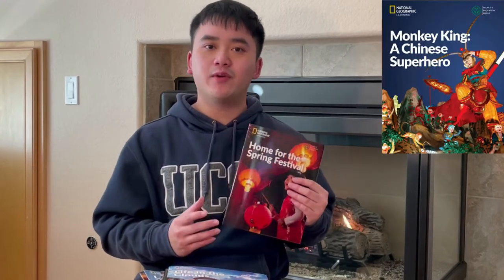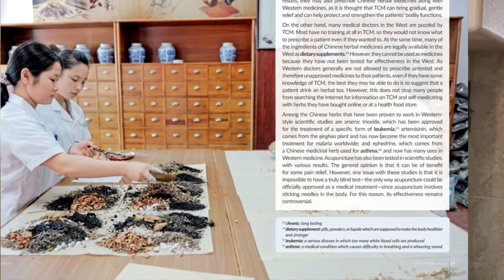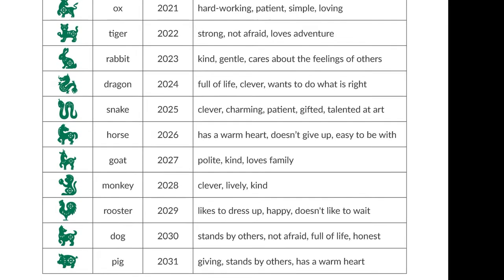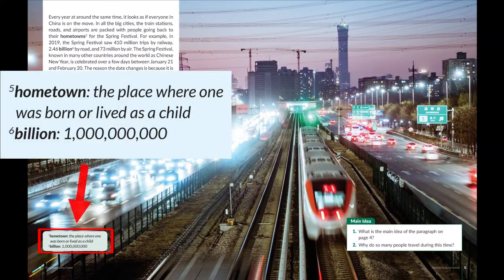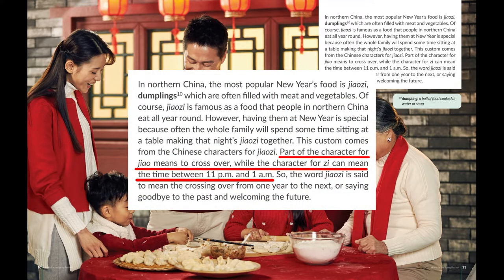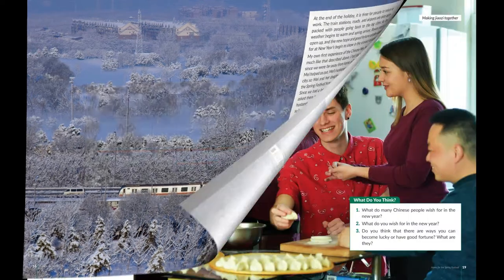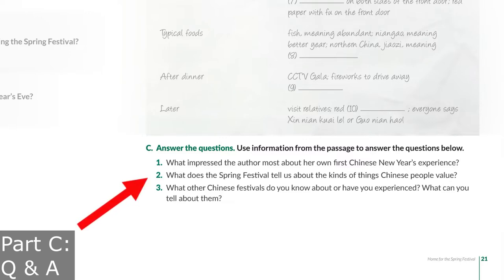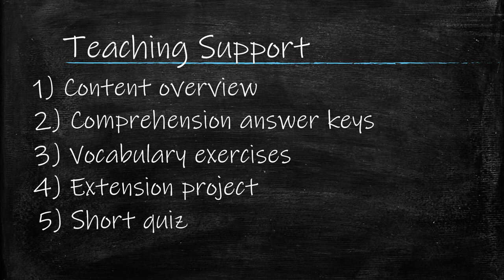China Showcase Library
Chapters
0:00 Introduction
0:35 Series overview
1:29 Book sharing (Title: Home for the Spring Festival)

The China Showcase Library is a collection of readers focused on China which covers high-interest
topics in the areas of technology, art and literature, wisdom and beliefs, and folk customs. These 24-page books contain high-interest reading selections, beautiful, authentic photography, and a range of exercises to support learning.
Key features:
* Exercises cover reading comprehension and higher order
thinking skills, including inferring meaning and distinguishing
fact from fiction.
* Vocabulary development supported through careful grading
and on-the-page definitions and vocabulary lists.
National Geographic Values:
* National Geographic photography and visuals motivate learner
* Graphics, charts, and diagrams promote visual literacy
* High-interest readings and challenging activities engage students
in the learning process
* Fascinating cross-curricular, real-world China content spanning
a wide range of modern and historical topics

Stanford House English Resource Centre